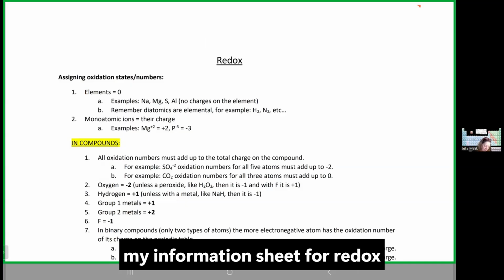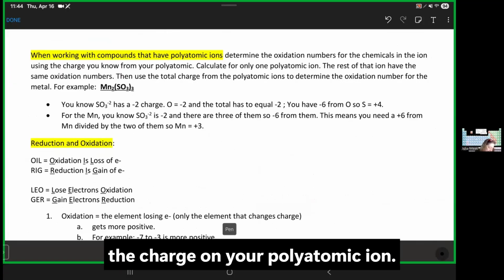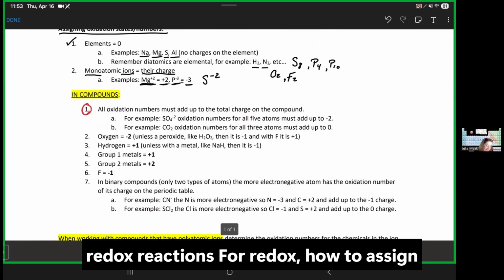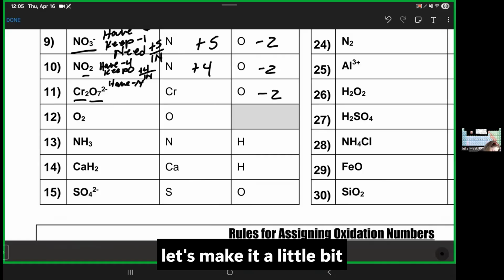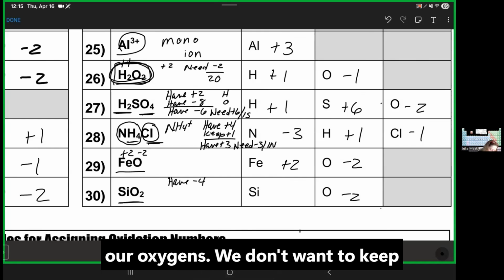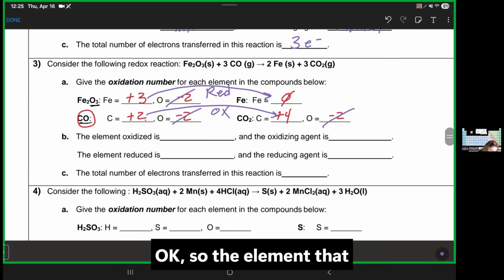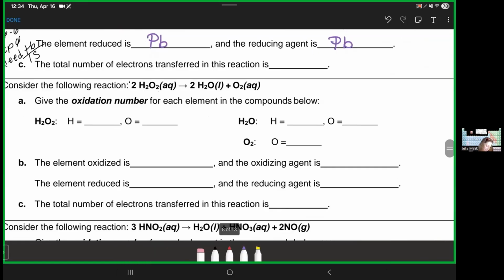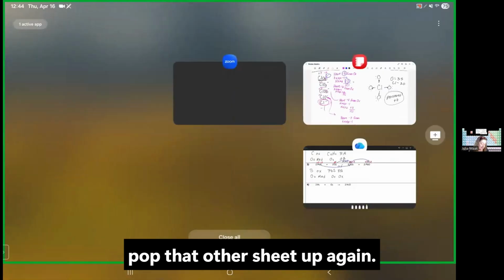Redox (Oxidation/Reduction) Basics for College and High-School level chemistry students.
Learn the basics of oxidation and reduction (redox) including:
* Oxidation
* Reduction
* How to determine oxidation numbers/oxidation states
* What element was oxidized
* What element was reduced
* What compound/element is the oxidizing agent
* What compound/element is the reducing agent
* Number of electrons exchanged